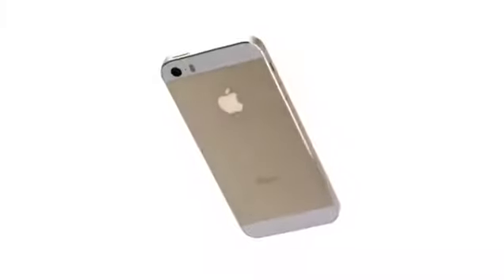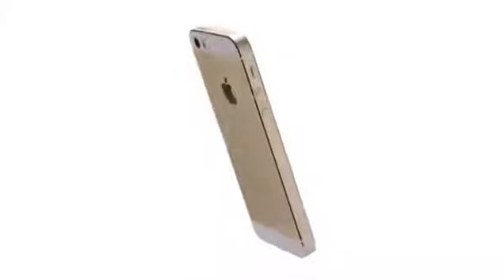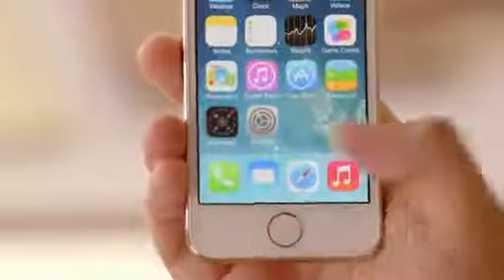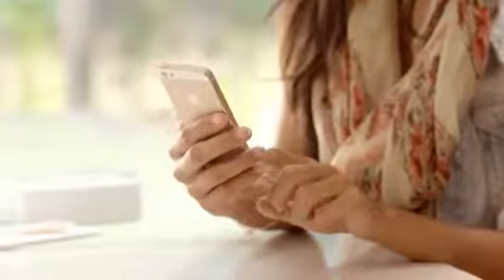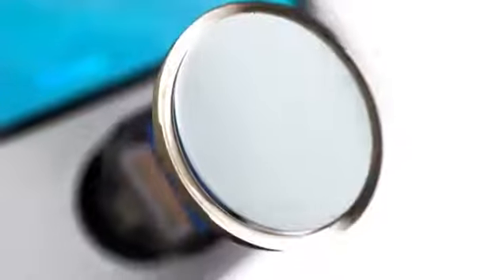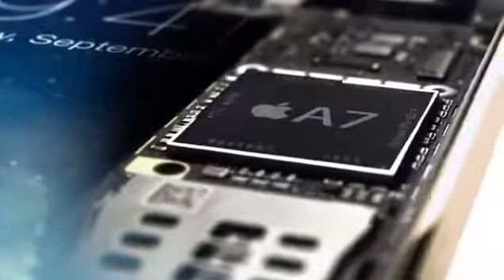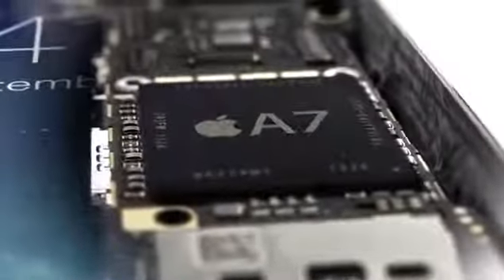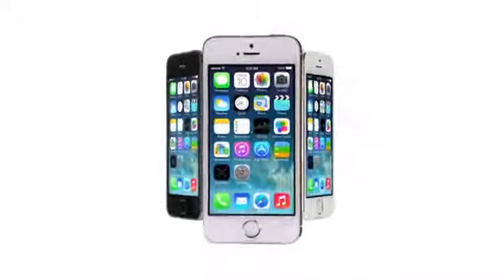iPhone 5S Official Video Advertisement